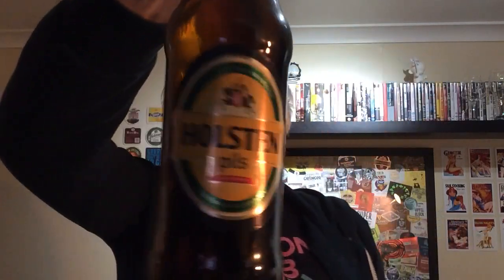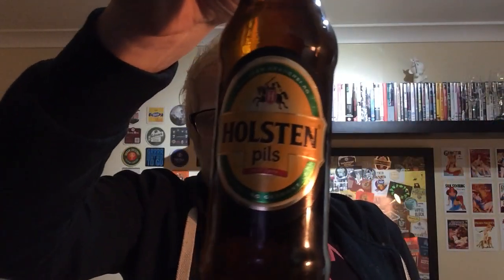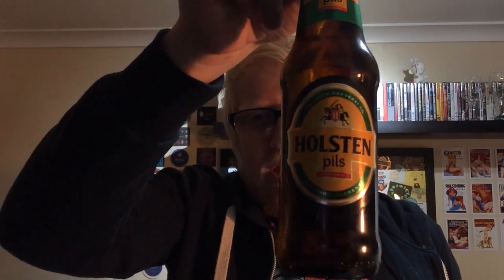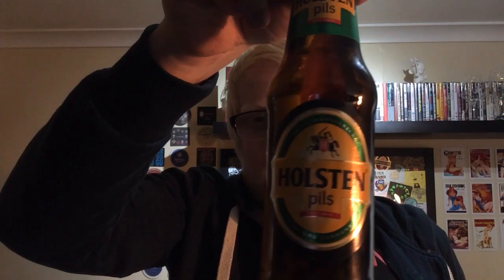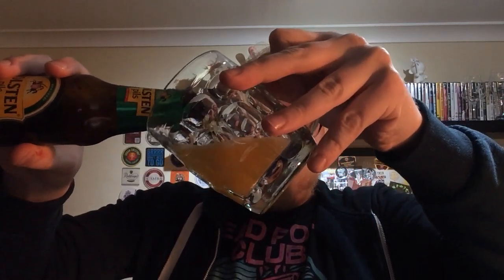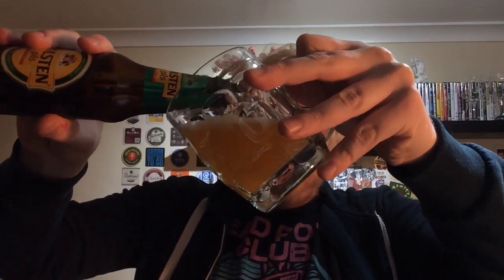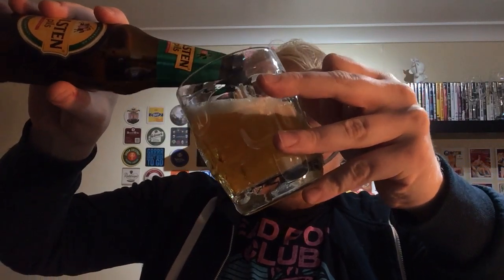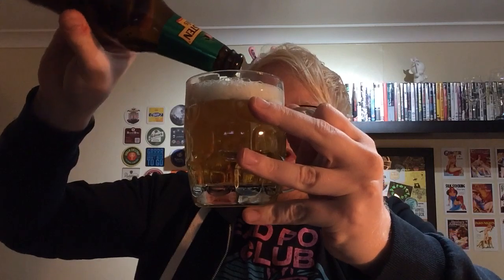#587 | Holsten Pils | Hanseatische Getränke-Industrie (HGI) Holsten-Brauerei AG (Carlsberg)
Wish List: